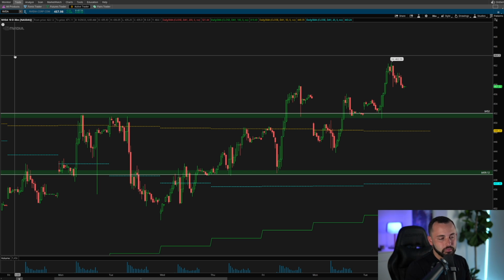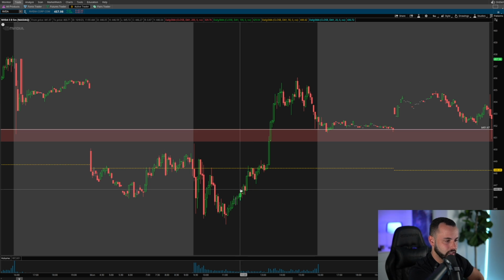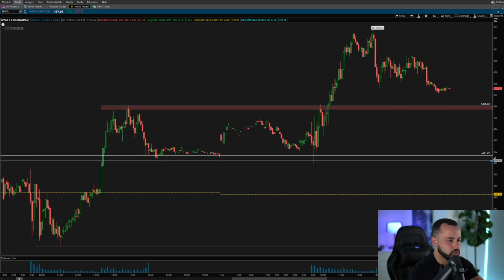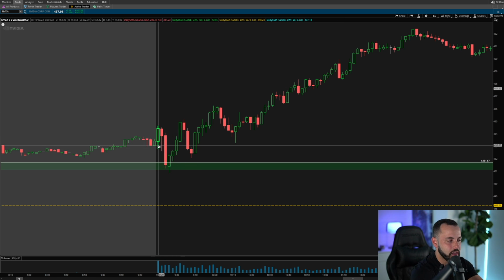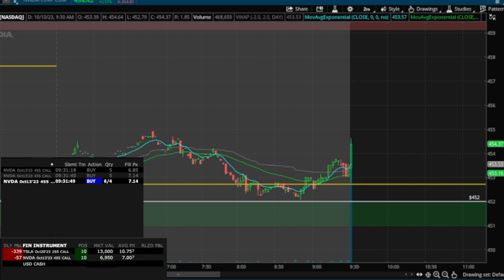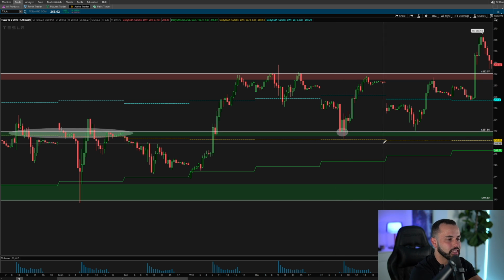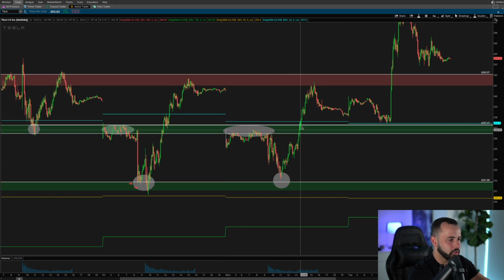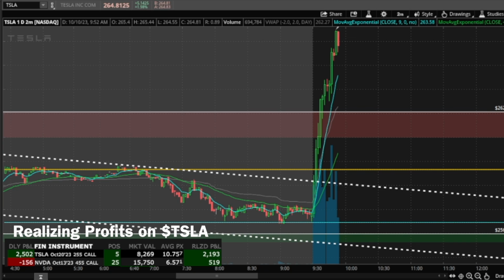My Supply/Demand Levels Made Me $5,000 Today | Watchlist & Trades LIVE!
Today, we are going to go over how I find my supply & demand levels on an intra-day basis. Every morning, it is key to find the levels we plan to trade off of & create our morning watchlist. I will show you examples on $TSLA & $NVDA today. We created this watchlist LIVE & I will share that with you as well.

Chapters:
0:00 Pre-Market Plan
1:03 Finding NVDA Levels
7:57 NVDA Watchlist LIVE
11:15 NVDA LIVE Trade
12:33 Finding TSLA Levels
14:30 TSLA Swing Trade